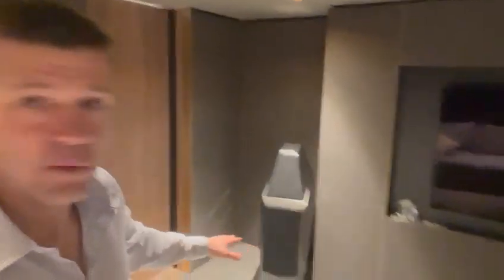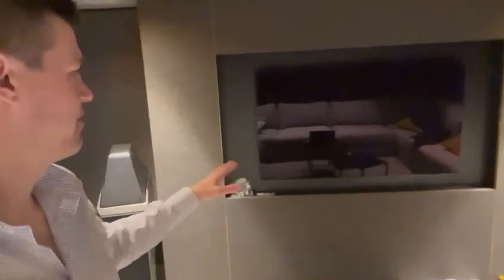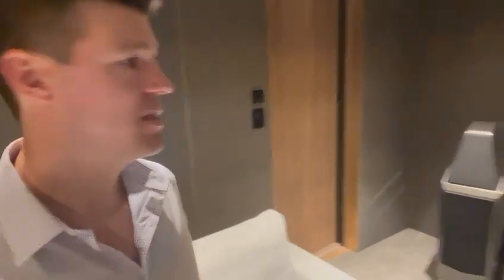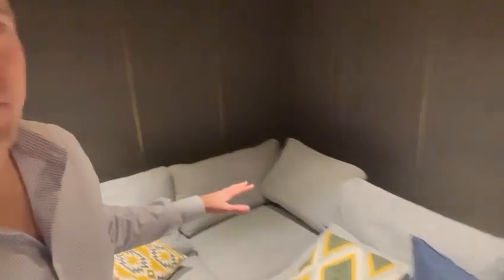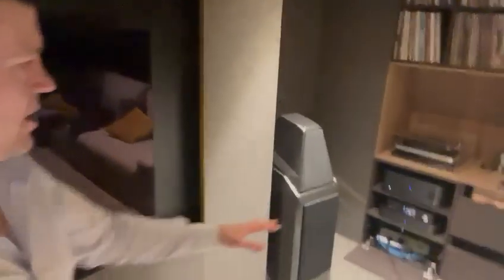SNEAK PEEK TOUR of high-end Hi-fi ,home theatre and games room in Auckland New Zealand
Day one in this Hifi, rumpus, conversation and cinema room in Auckland, New Zealand.

A lot of features and scope targets to meet in this project that came together with a lot of collaboration from our design and engineering with the builders, interior designer and of course, the client. We are finally in this room after 3 years since we started the project. There's still some work to do and more detailing, but we have flown over to verify and calibrate to ensure this room performs the way we need it and expect it to, As all the technology has arrived already.

Here's a little preview tour, and we will share more as we go and beyond excited to show you The completed room very soon!